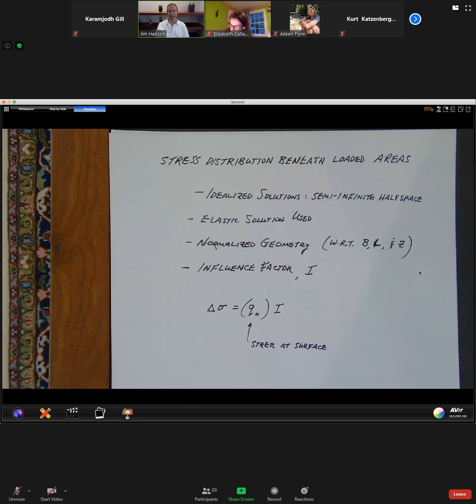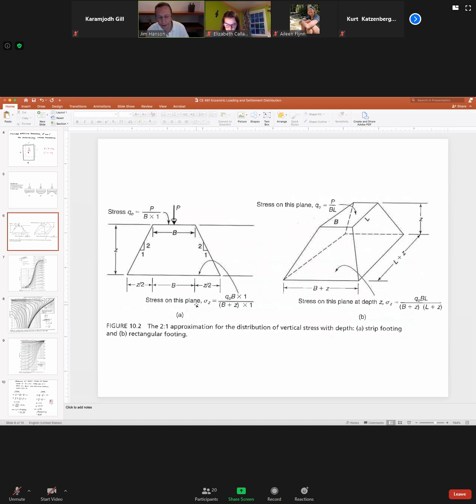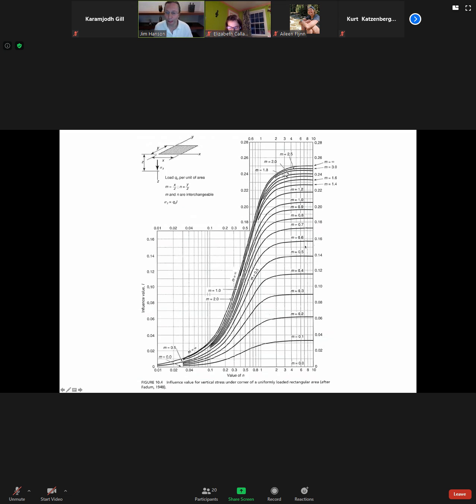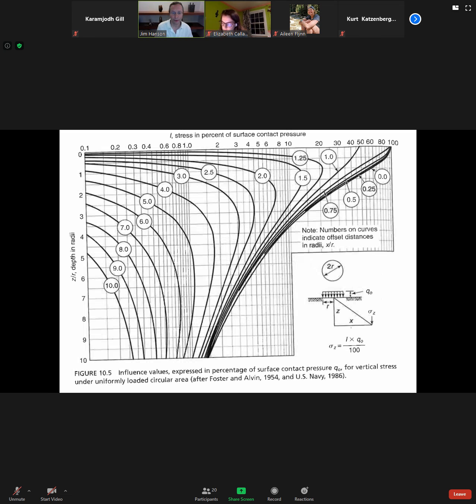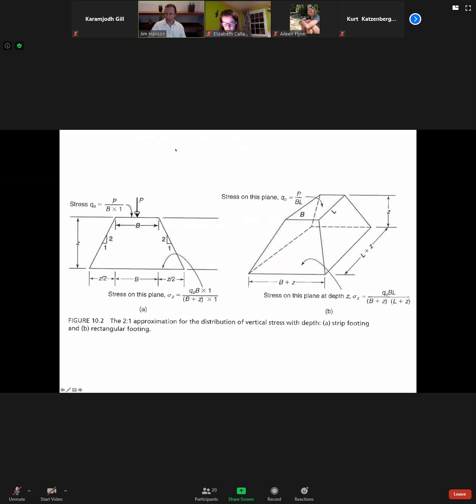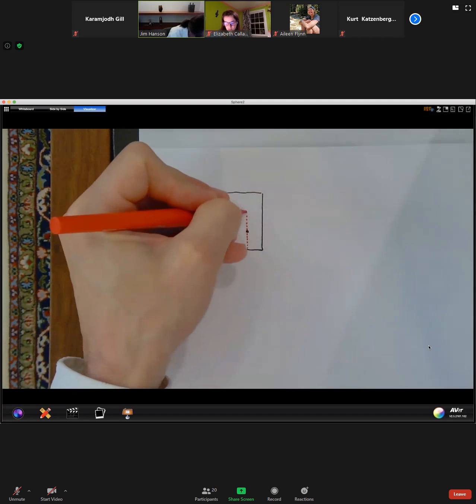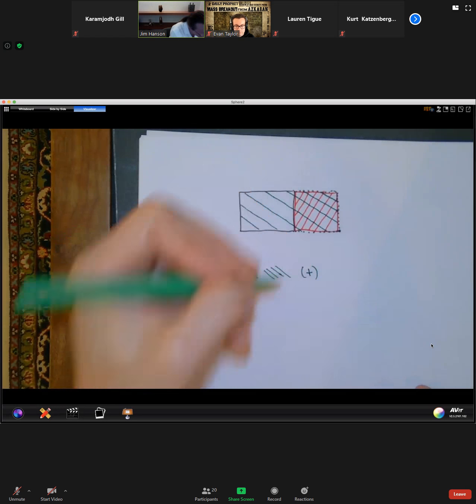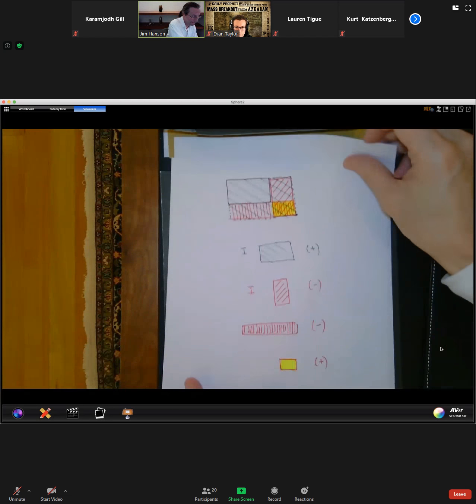oct 19 2